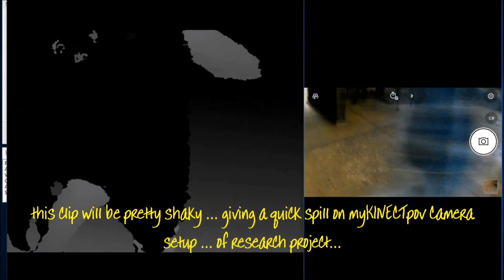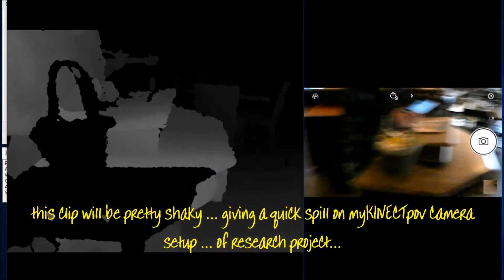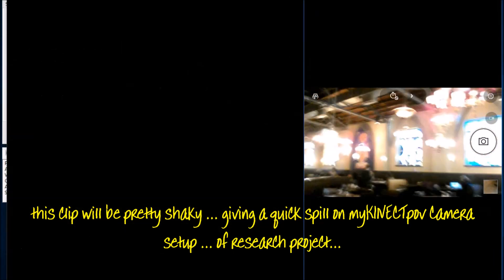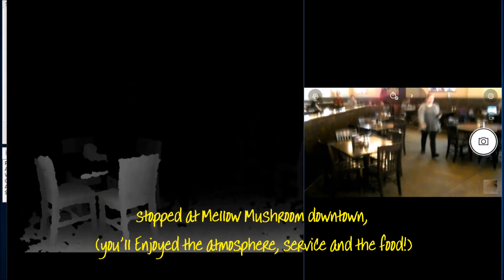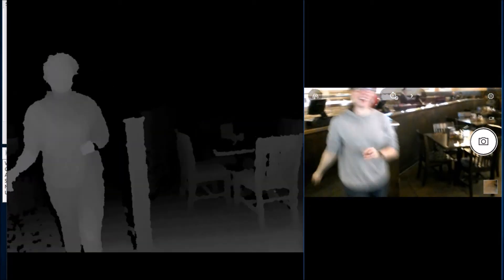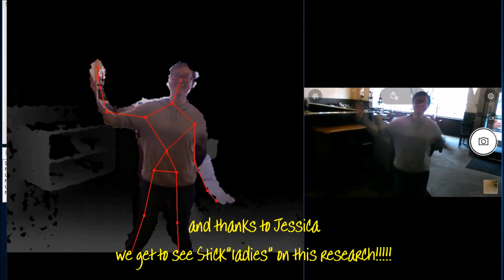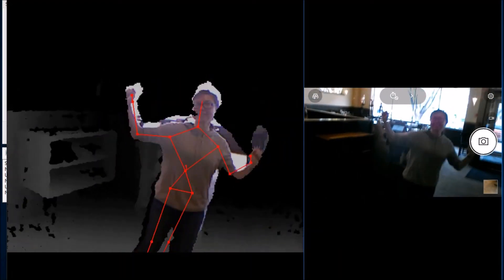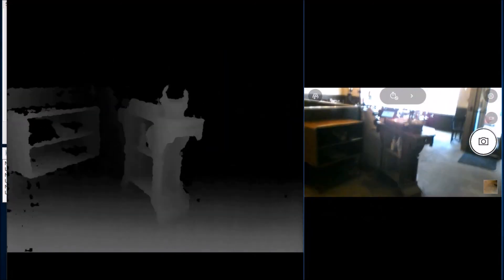Mellow Mushroom Pizza with Jessica, Kinect 360 DIY Handheld Portable 3d IR SLS Camera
While Outside with the Kinect 360 Senor, Jessica was curious enough to ask what I was doing, so after walking around Downtown Greensboro I doubled back and showed her the myKinectPov camera.

Enjoyed the atmosphere, service and the food.
Funky, art-filled chain pizzeria featuring craft beer, calzones & creative stone-baked pizzas.

Snowy weather 1st Day of Spring 2018 in Greensboro, NC. Sorry,... video is shaky, wanted to give a quick demo about the camera and research project.
Related video myKINECTpov Research Project: 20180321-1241P